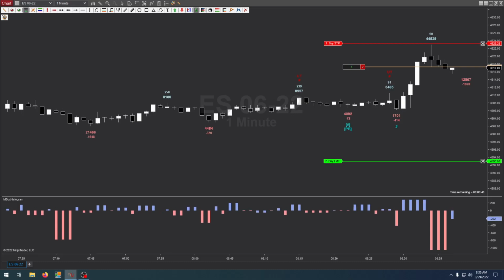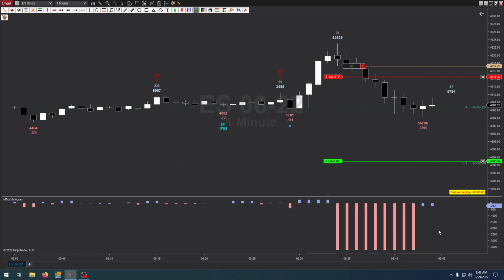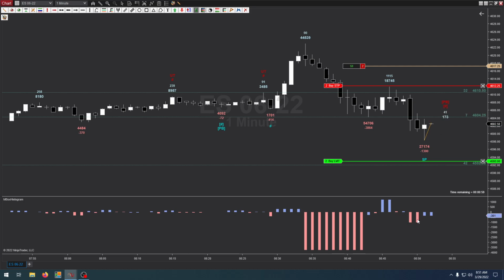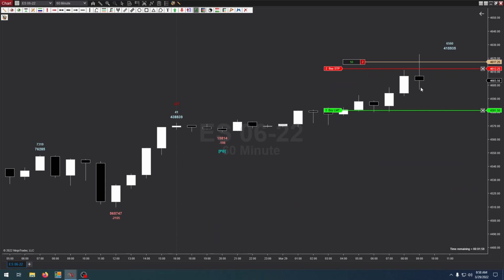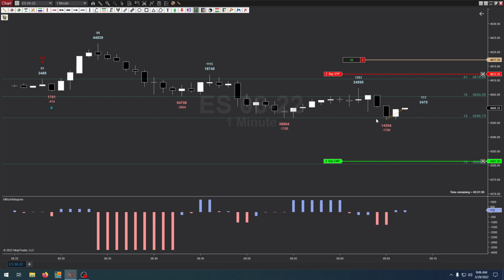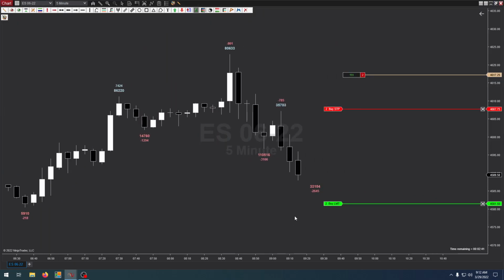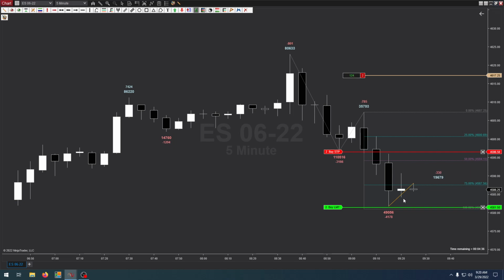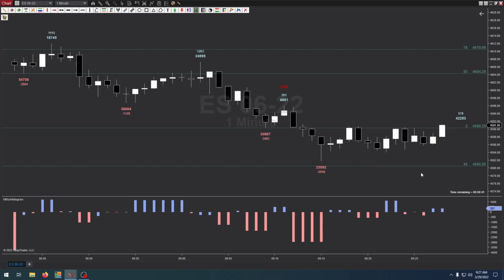2022-03-29 E-mini S&P (ES) Trade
A live trade of E-mini S&P (ES) futures